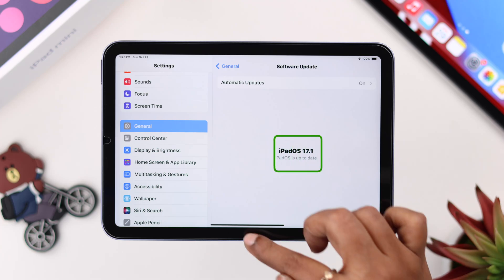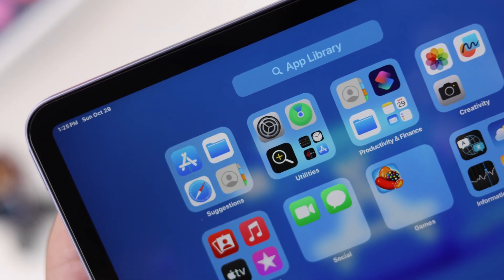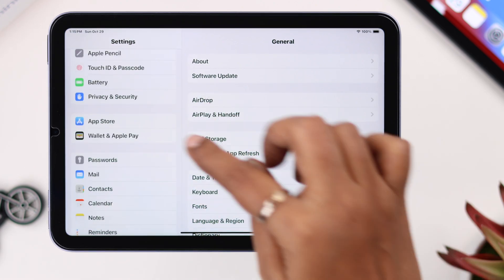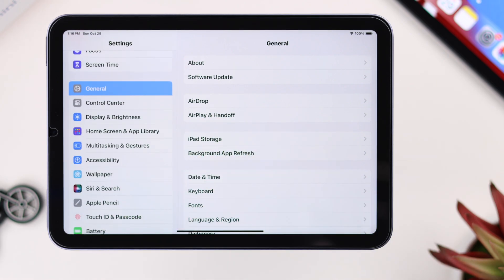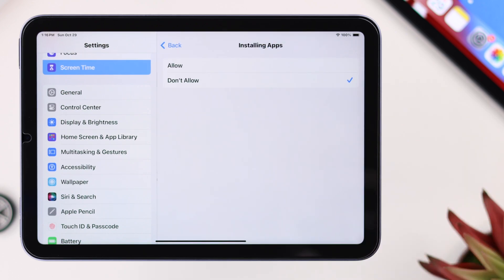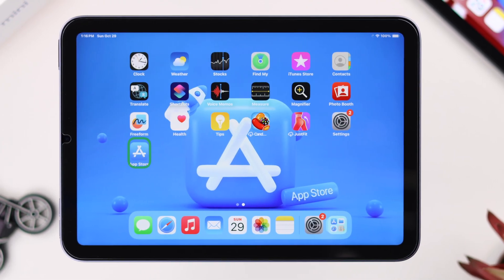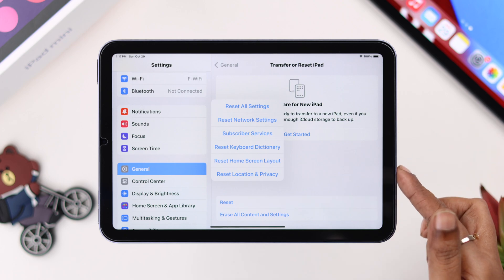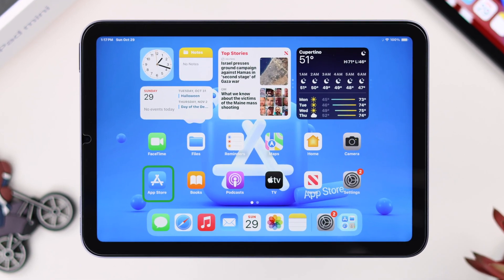How to Get App Store Back on iPad Mini 6 [2 Ways]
Suddenly App Store icon has gone missing from the iPad Mini 6 Home Screen and App Library after the iPadOS 17 update, so looking for a way to get it back? Don’t panic, In this video, we will show you 2 ways to fix the App Store icon Disappearance issues on iPad Mini 6.

Though we have used an iPad mini 6, these 2 ways will work for any iPad Pro/Air/Mini running on the iPadOS17 or later.

0:00 Get the Missing App Store icon Back on iPad Mini 6
0:19 First Way: Change Restrictions
1:00 Second Way: Reset Home Screen Layout